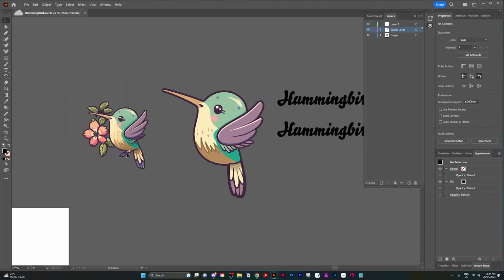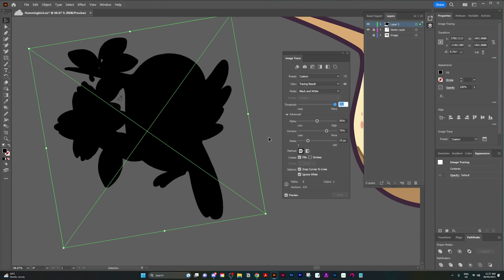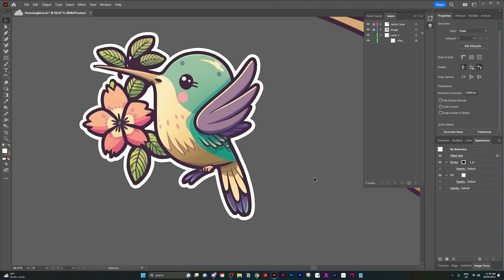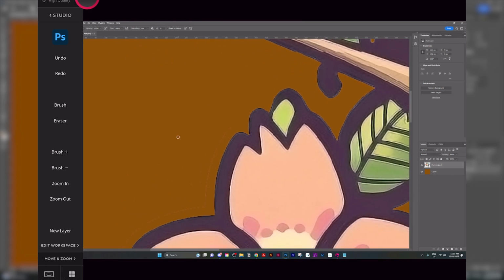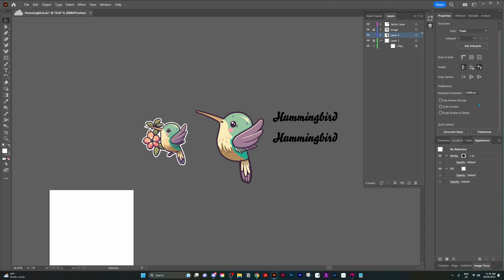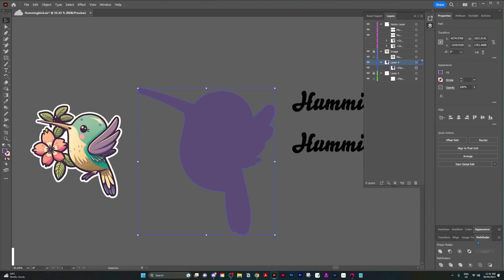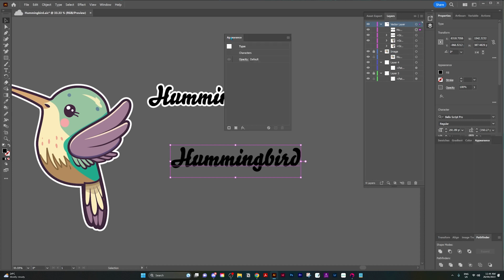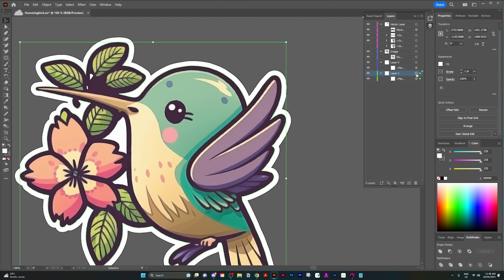How to Create Die-Cut Lines for Stickers | Raster Image Vectors and Text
Welcome to my tutorial on creating die-cut sticker outlines using Adobe Illustrator! In this video, I show you how to use Adobe Illustrator to create  die-cut sticker outlines for your designs that you can use to sell on Etsy or print at home.

I show how to outline vectors and raster images, font expanded and font editable methods, so you can choose the best technique for your project. And if you're an Apple iPad user, I even show you what it looks like to use Astropad to create your designs on your computer using your iPad as a graphic tablet.

You can use these methods to create digital stickers to sell on Etsy see what others are doing with stickers

iPad Air [4th Gen]
Apple Pencil
Astropad